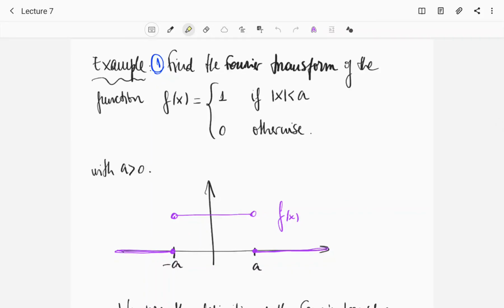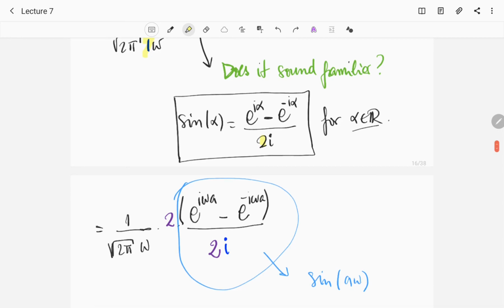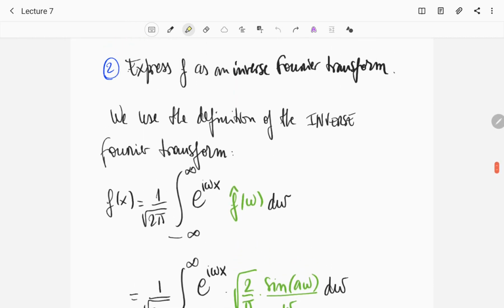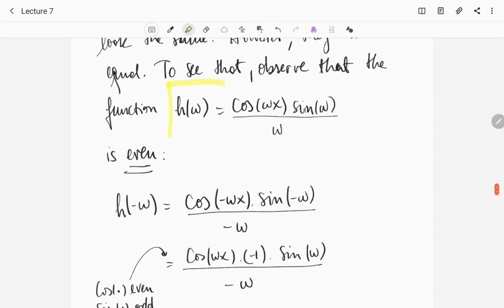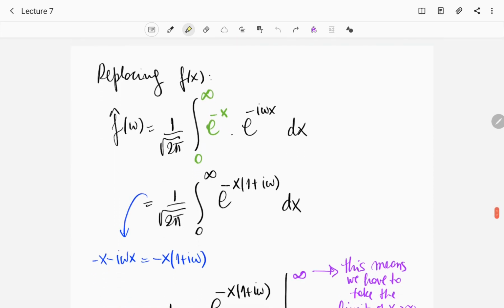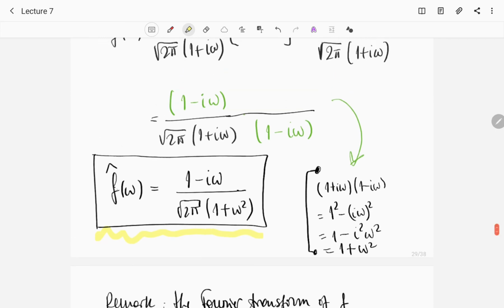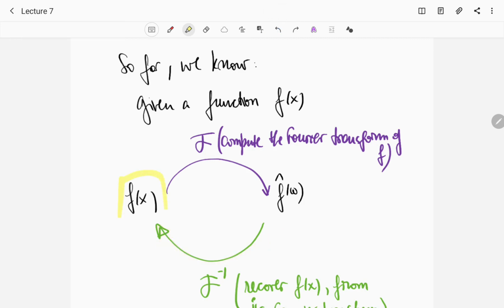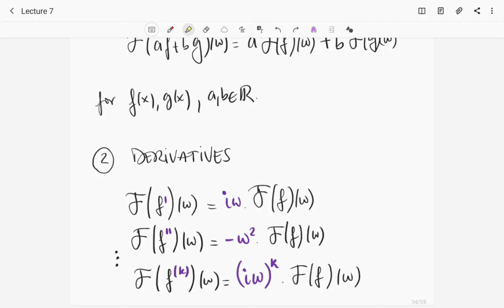Lecture 7 - Part 2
Fall 2020
Fourier Transform.
Examples.